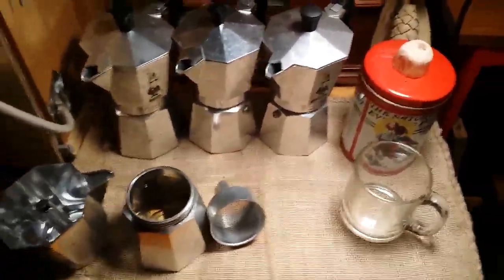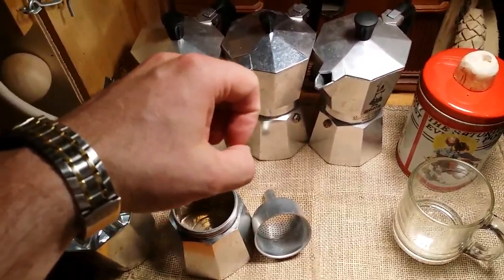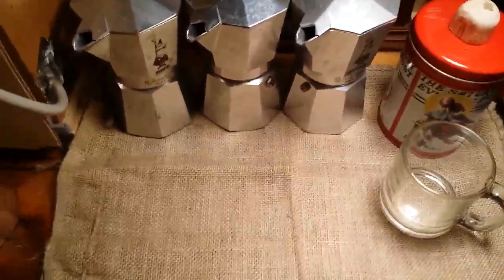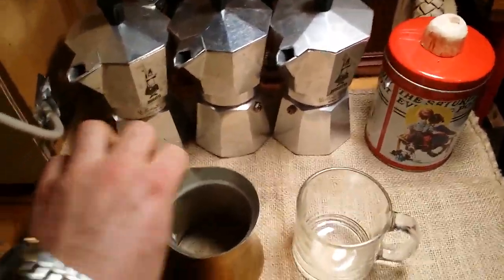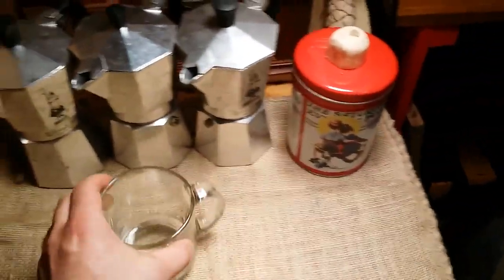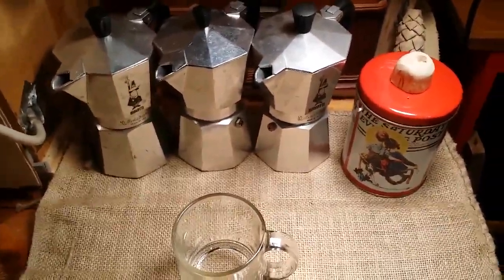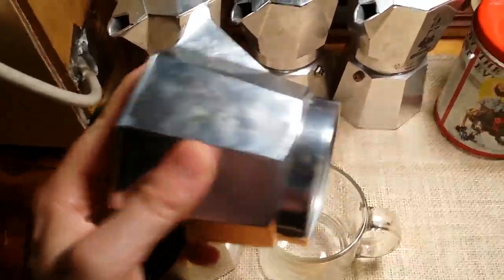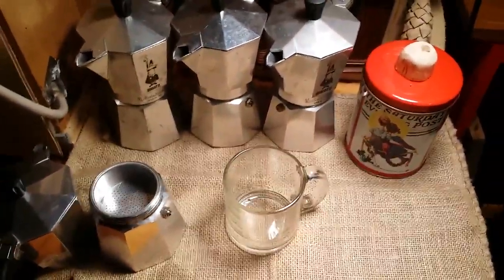Brewing Methods - Home Coffee Roasting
Quick vid of my brewing methods for fresh roasted coffee.